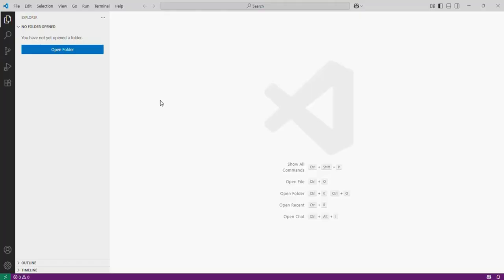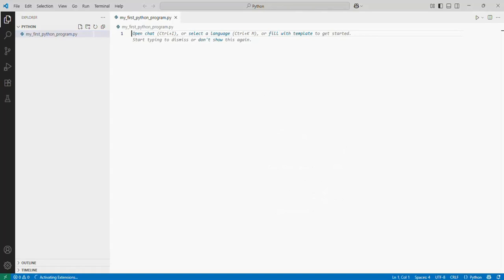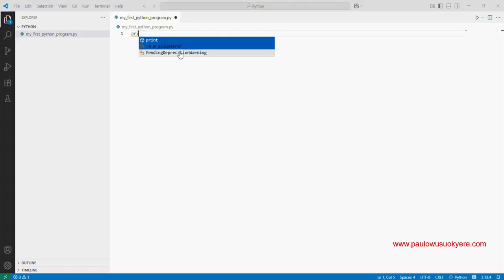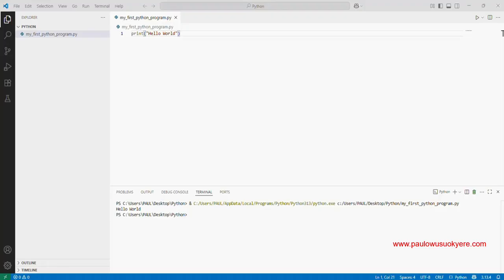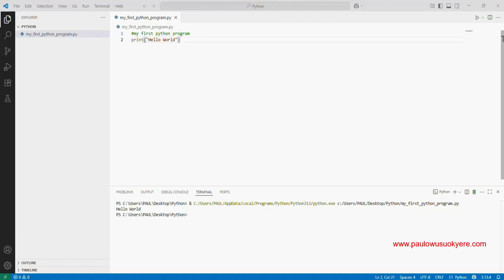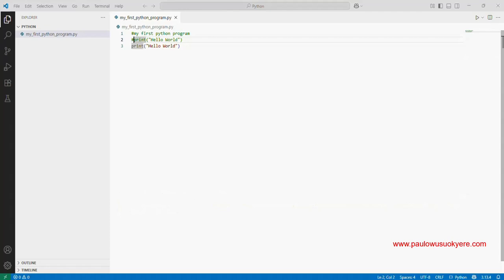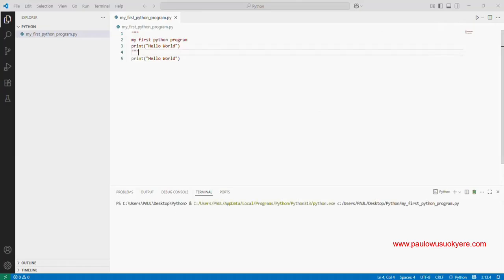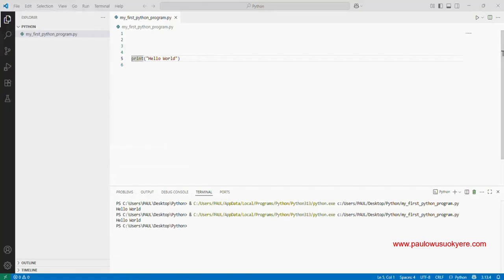Writing Your First Python Program